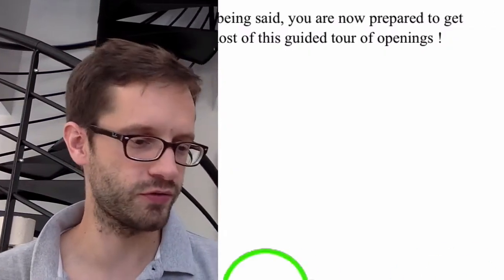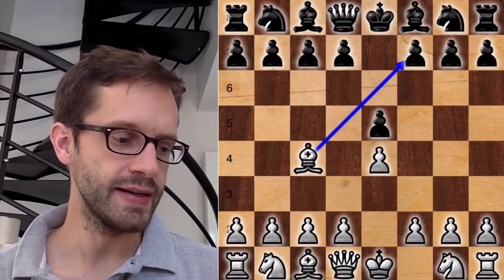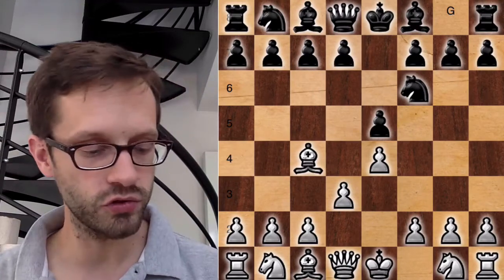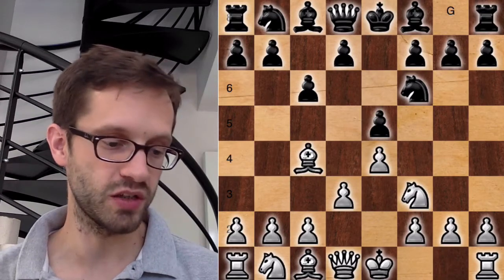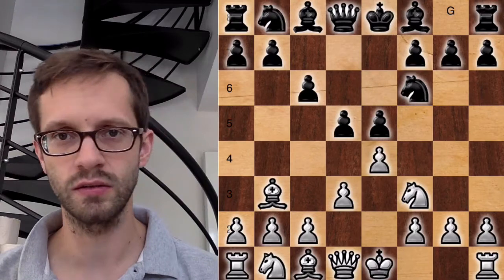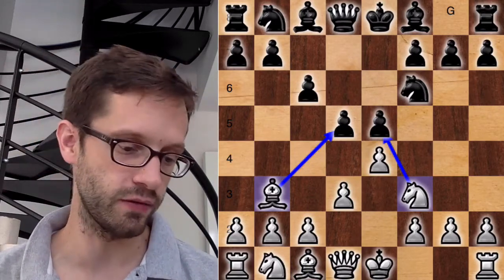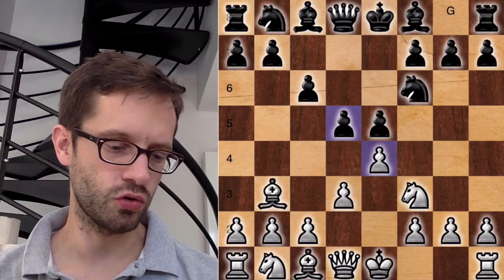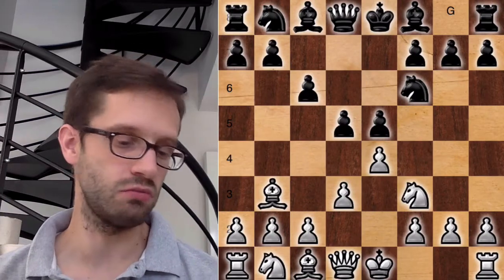The Bishop's opening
I will tell you everything I know about openings. In this series of videos, you will learn about all the main openings, but I will not only teach you the moves, but also the ideas behind the moves ! This week, the Bishop's opening.